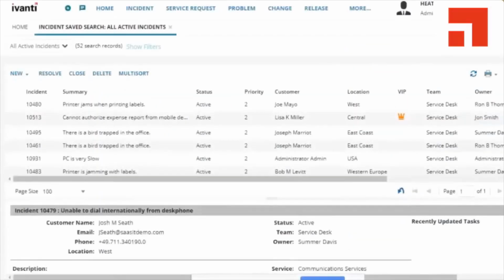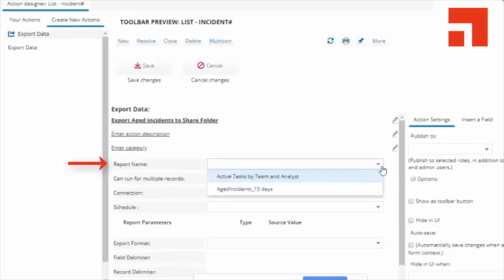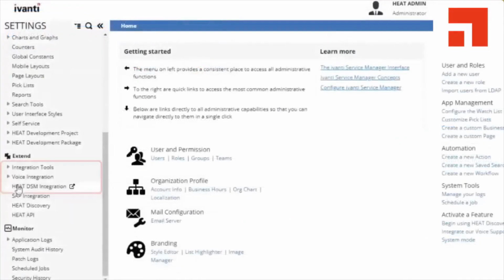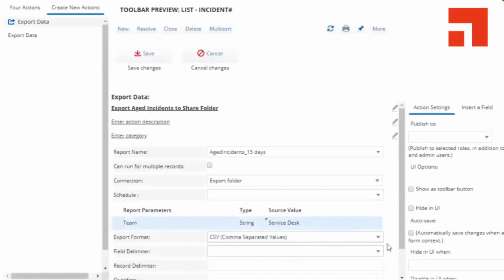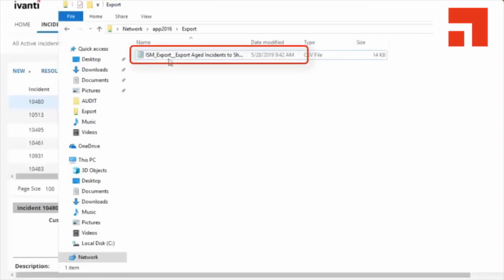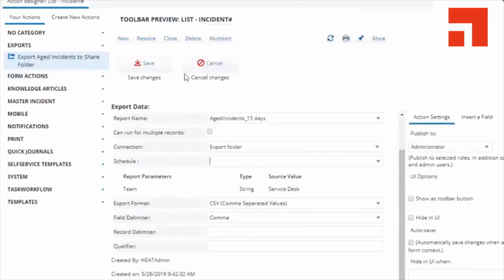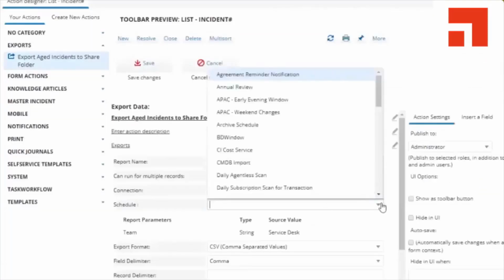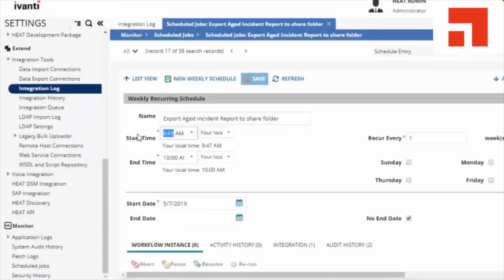AOT Unit5exportDataAd Mod 3